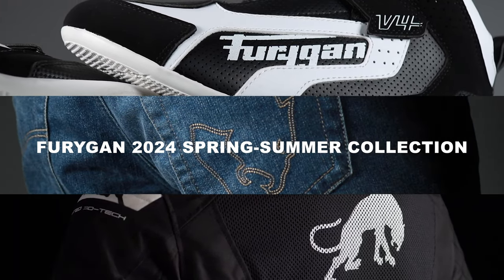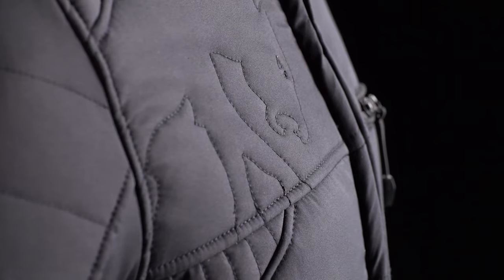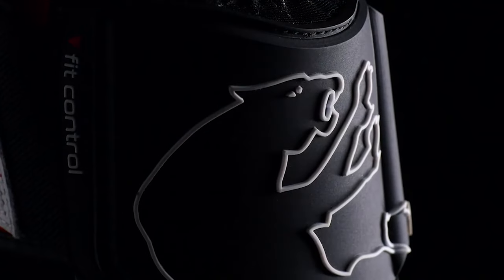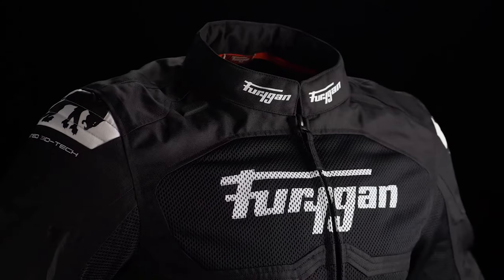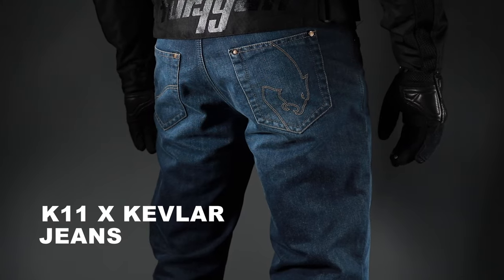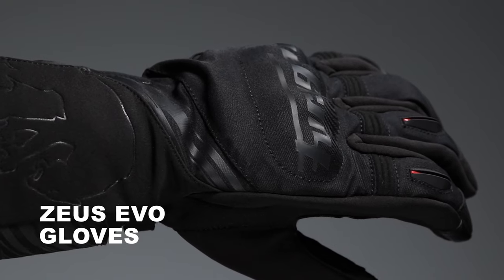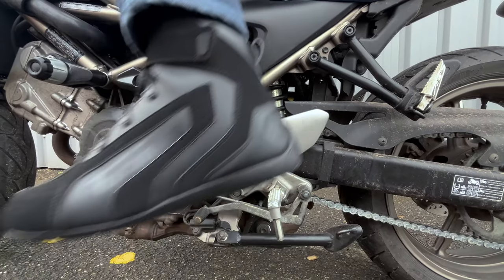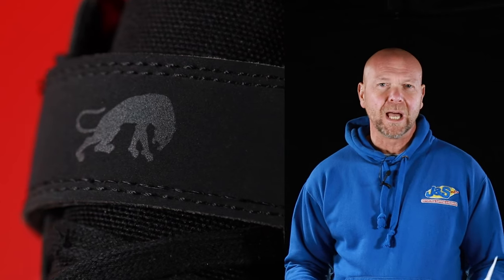Furygan in stock now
Furygan started making motorcycle gloves before extending into clothing and boots. The leather craftmanship which defined the company is still evident today in the quality and cut of their motorcycle clothing boots and gloves.